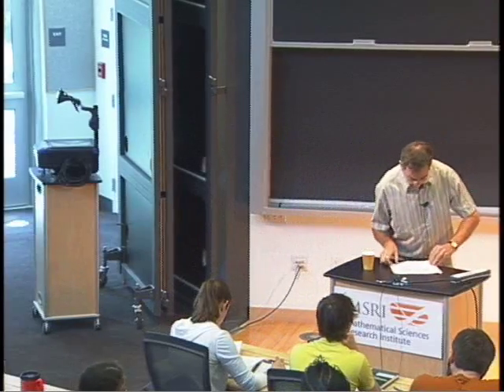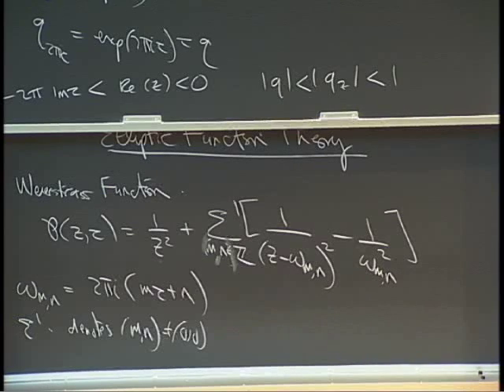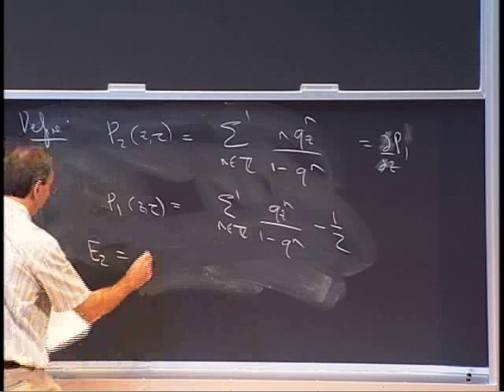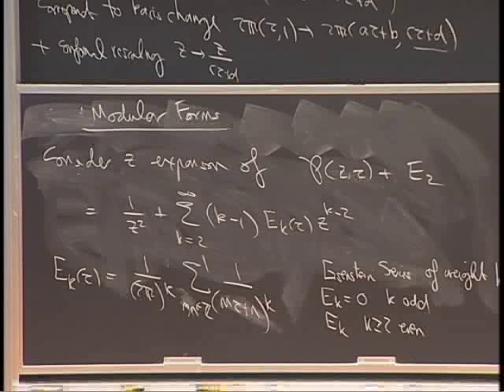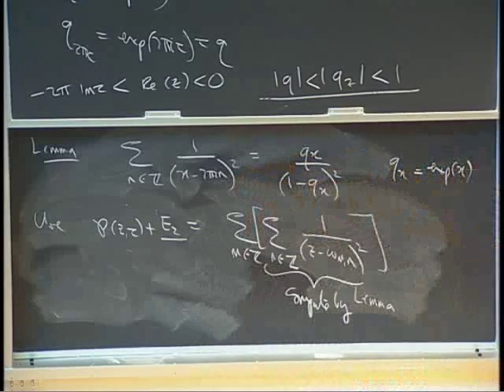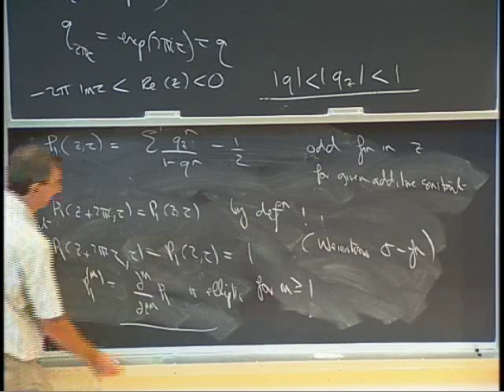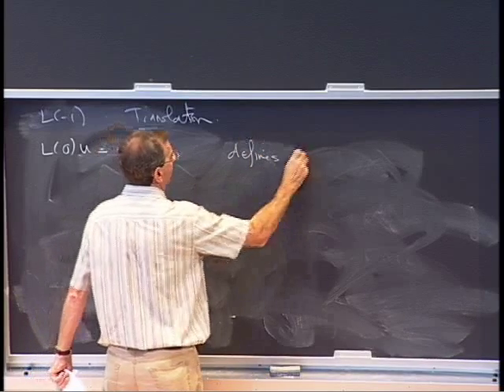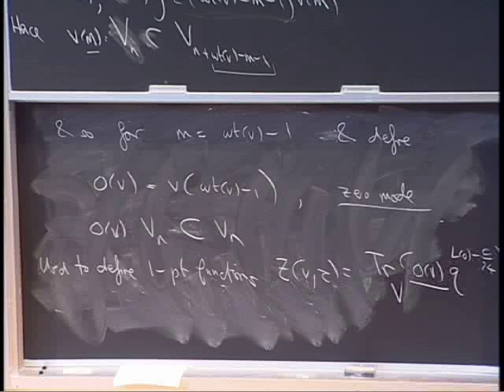A Window into Zeta an Modular Physics talk I